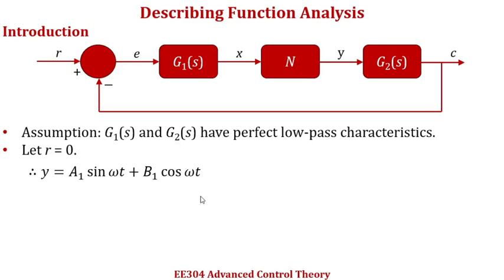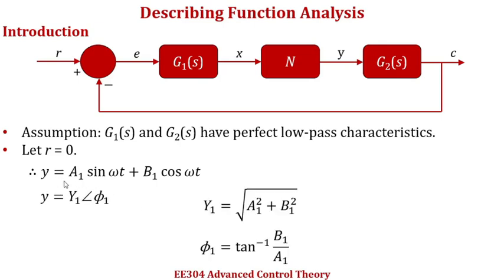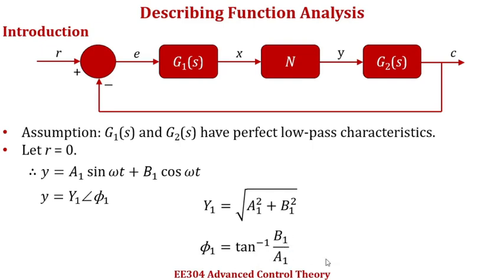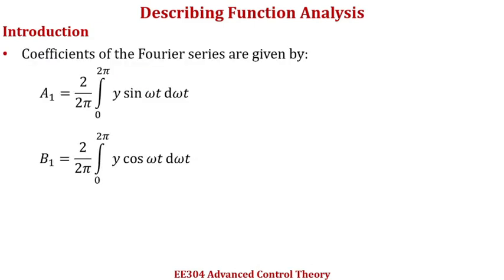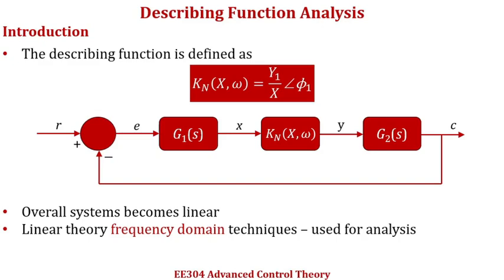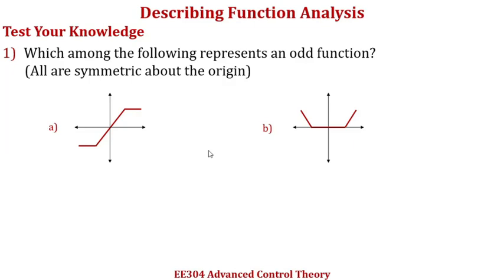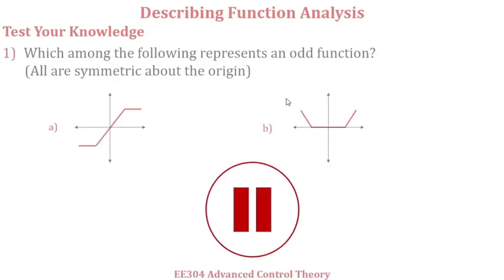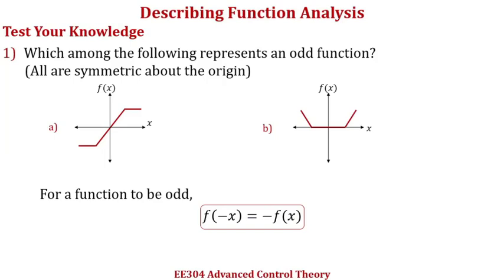KTU - S6/S7 EEE - ACT/ACS - Introduction to Describing Function Analysis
This video will given an abstract introduction to the concepts of describing function analysis.